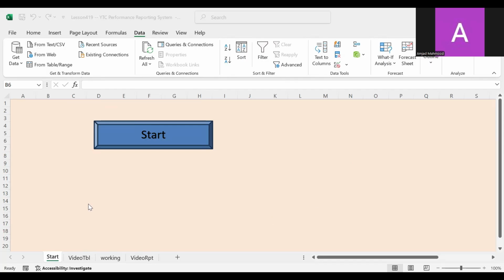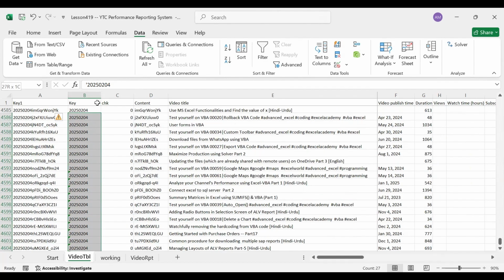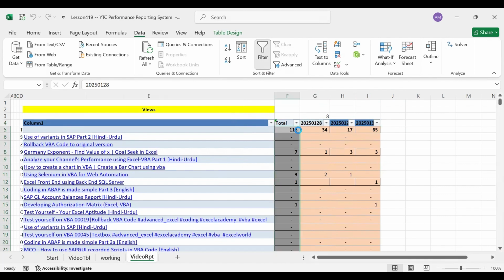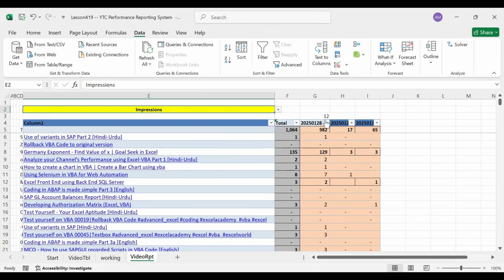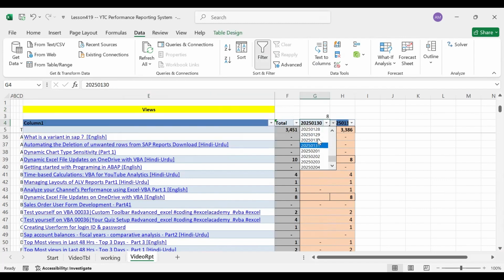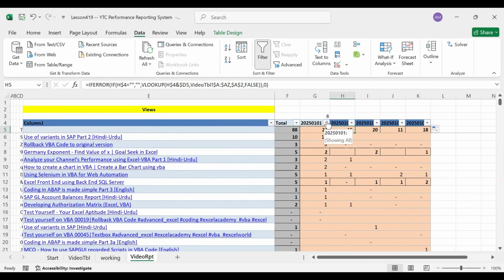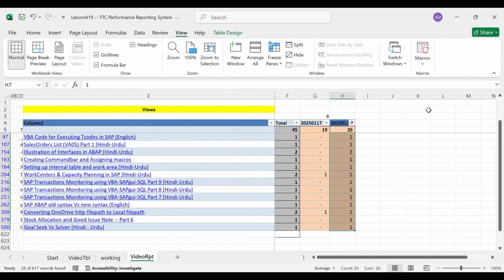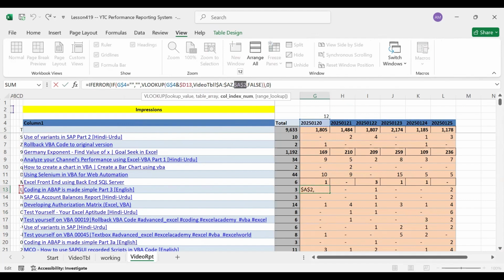Automate VLOOKUP with Dynamic Column Offset in VBA [English]